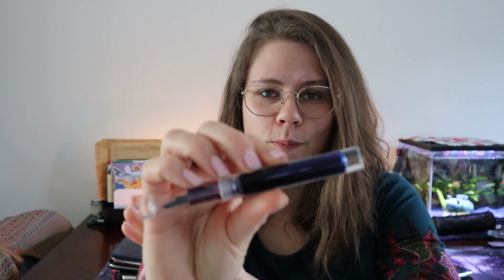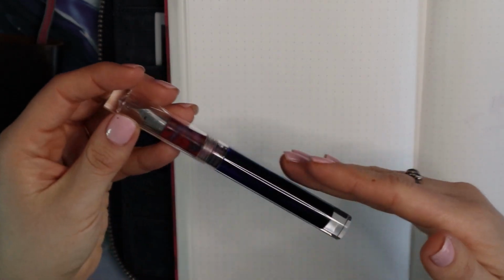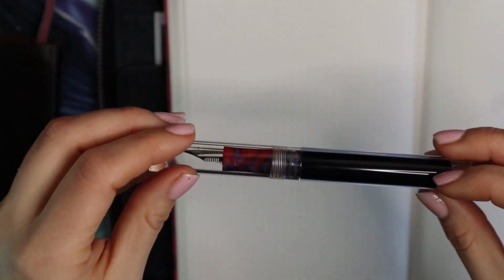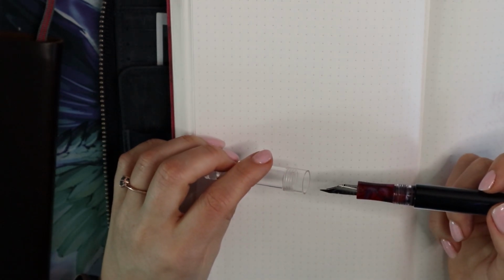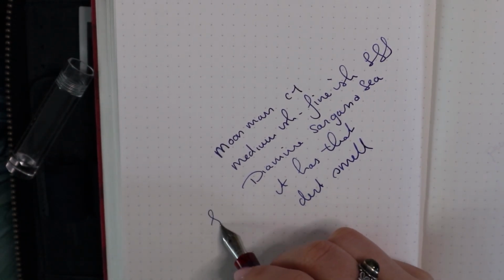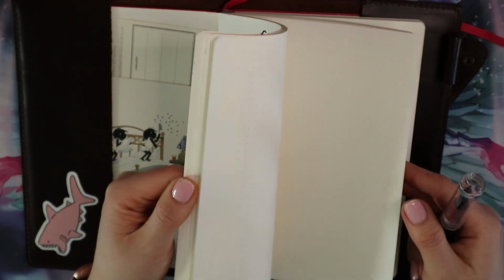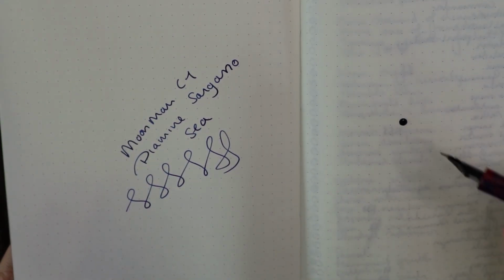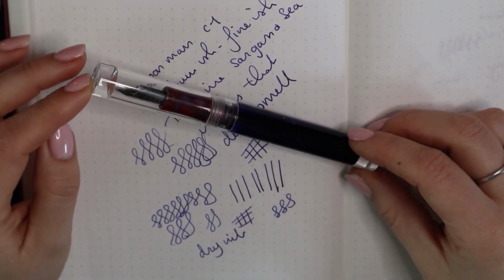Moonman C1 Review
Two notebooks used:
Carmyne's journals (Tomoe River 68gsm)
Leuchtturm1917

Journal covers:
Galen Leather Folio
Best Self Journal Shield

Pen: Moonman C1

Ink: Diamine Sargasso Sea